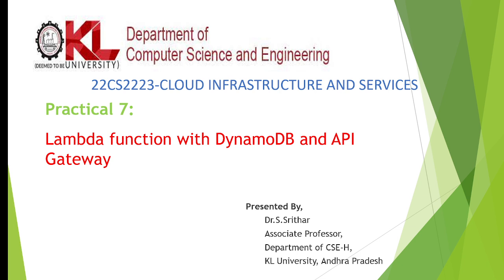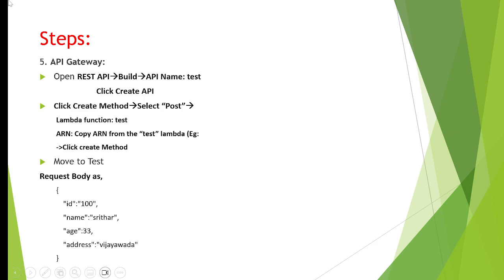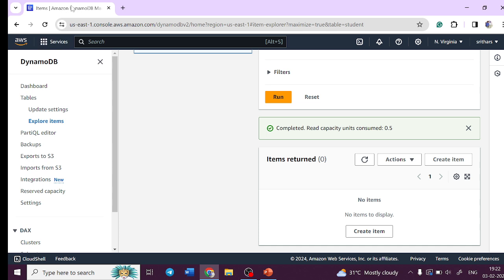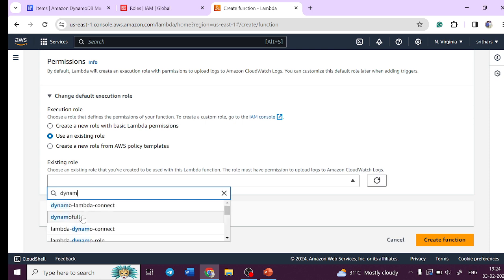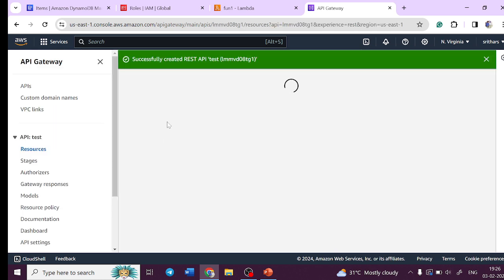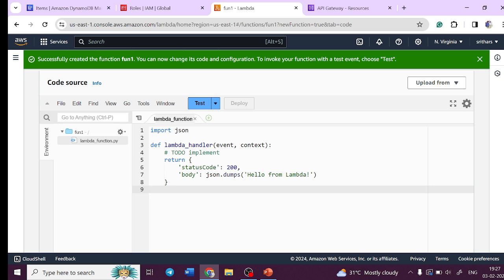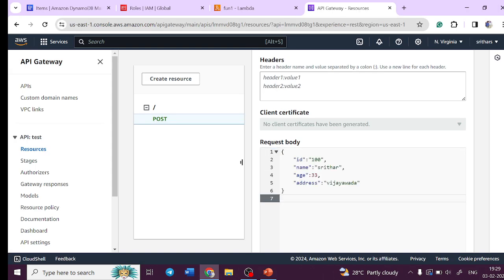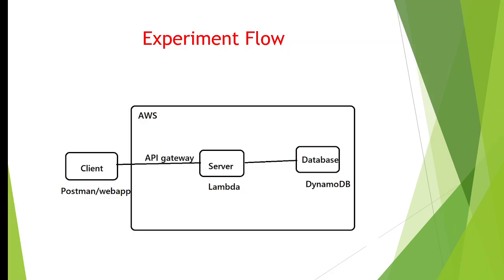AWS Lambda function with DynamoDB and API Gateway